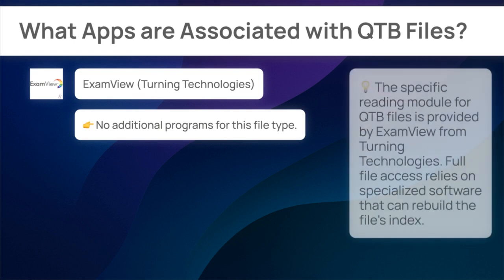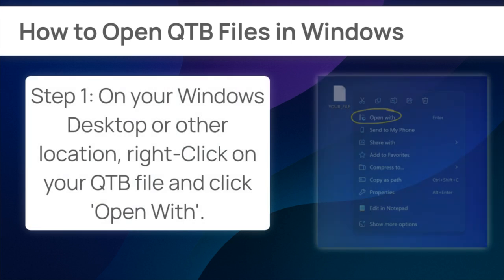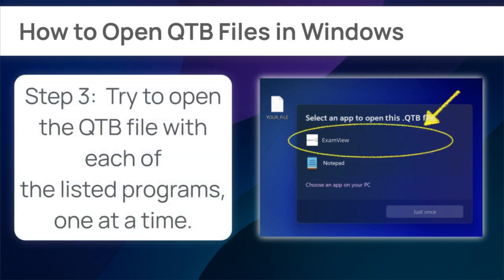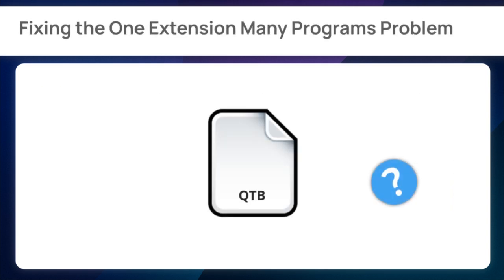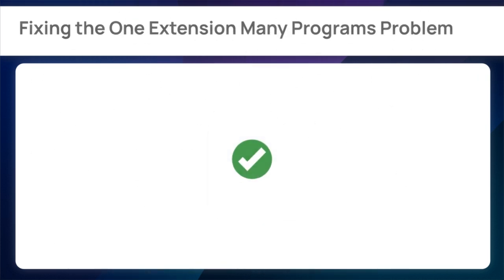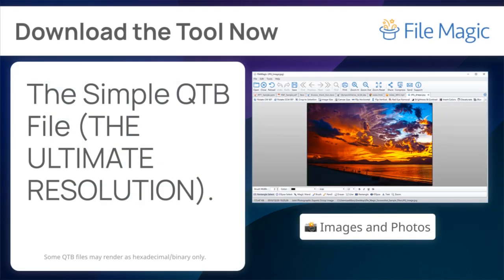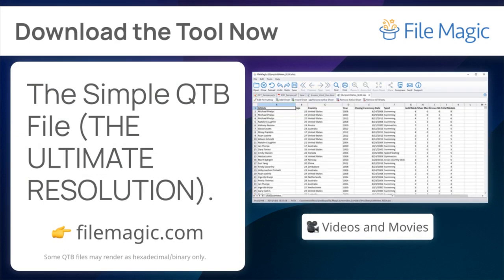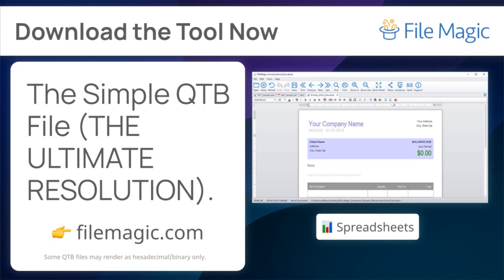How to Open QTB Files (ExamView QuickTake Question Bank)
Struggling to open your ExamView QuickTake Question Bank Data? Don’t worry! In this tutorial, I’ll show you how to open, view, and repair any QTB file on Windows, even when the format isn’t recognized. 🪄✨ Universal Viewing Application (5-Star)

QTB files are question bank data files created by ExamView a popular educational software suite for creating tests quizzes and study materials. They contain collections of questions answers explanations and metadata used by teachers to build customized assessments and learning resources for students.

QTB files use ExamView's proprietary database format storing questions with multiple choice options correct answers explanations difficulty levels topic categories and learning objectives. The structure supports various question types including multiple choice true-false short answer and matching with embedded media references.

▶ The QTB Solution:

- Troubleshoot Windows errors preventing QTB access
- Find the correct program to open the QTB file
- Importing from Publishers
- Opening in ExamView
- Learn the history behind the QTB file format
- Repair corrupted or incorrect QTB file associations
- Learn how QTB files are typically used

▶ How to Open QTB:

ExamView (Turning Technologies)

🛠️ Troubleshooting Steps:

1️⃣ Opening in ExamView

Launch ExamView Test Generator or ExamView Assessment Suite and use File then Open Question Bank to load the QTB file. The application displays all questions in an editable interface enabling test creation by selecting questions specifying point values and configuring assessment options.

2️⃣ Importing from Publishers

Many QTB files come bundled with textbooks from publishers like Cengage McGraw-Hill or Pearson. Verify your textbook includes ExamView resources and access them through the publisher's instructor portal. Publisher-provided QTB files load directly in ExamView for immediate use in test creation.

3️⃣ Converting to Standard Formats

Within ExamView use the Export function to convert QTB content to formats like RTF Word or HTML for use outside ExamView. The exported questions can be edited in word processors or imported into other testing platforms like Blackboard Canvas or Moodle through their respective import tools.

Timestamps:

00:00 - QTB File Introduction
00:27 - QTB Files 101
00:46 - Understanding the QTB Format Structure
01:13 - How Do I Open a QTB?
01:29 - Launching QTB Files
01:53 - Solving QTB Problems
02:56 - The Universal Viewer Fix